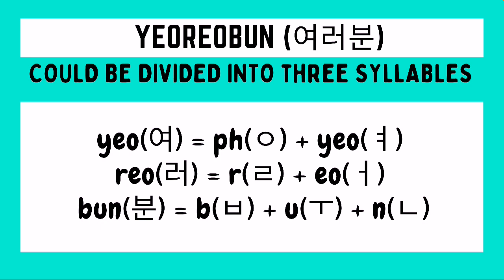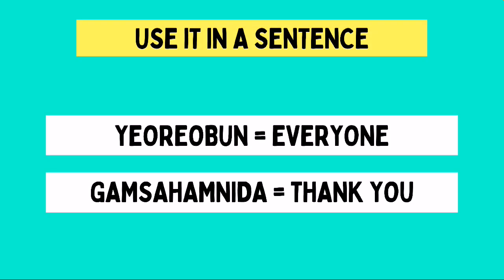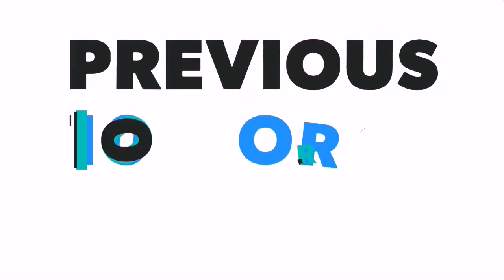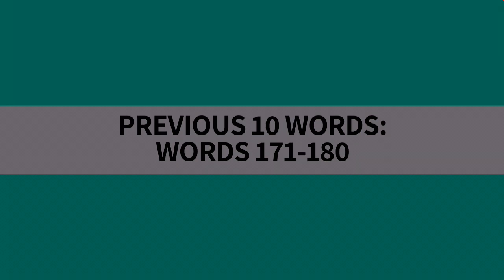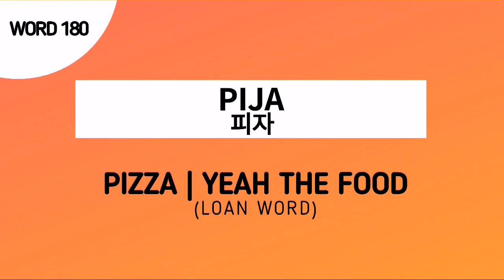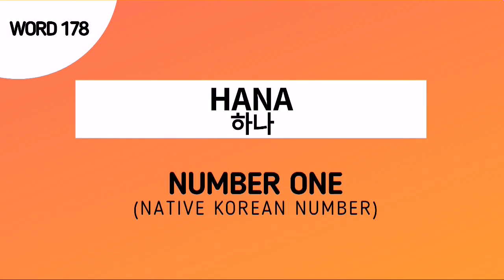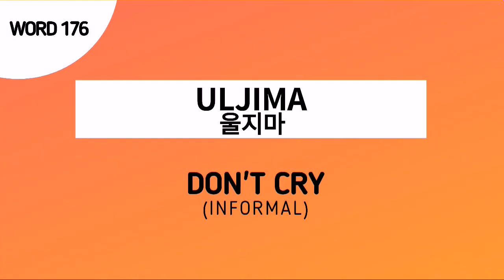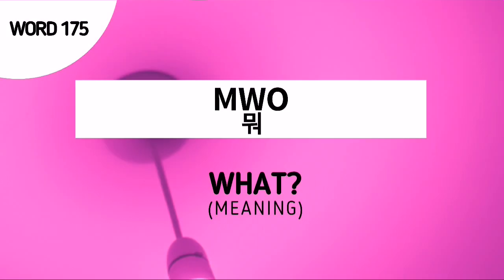Learn Korean | Korean Word No. 181 | YEOREOBUN (여러분)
[tags]
easy korean
learn korean
speak korean
write korean
korean language
korean phrases
korean grammar
korean vocabulary

hangul alphabet
hangul pronunciation
hangul reading practice
hangul lesson
hangul learning
hangul basic
hangul beginner
hangul book
hangul basic tutorial
hangul consonants
hangul class
hangul day
hangul easy to learn
hangul easy
hangul start
hangul for kids
hangul quiz
hangul handwriting
hangul topik

hangugeo pronunciation
hangugeo tutorial
hangugeo alphabet
hangugeo basic
hangugeo easy to learn
hangugeo intro
hangugeo topik